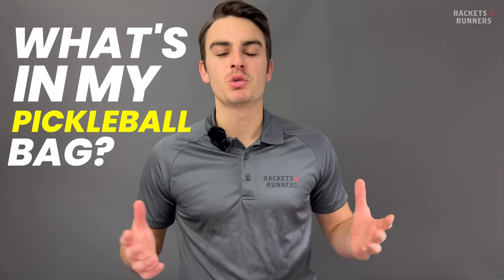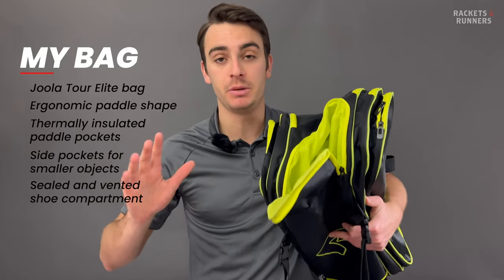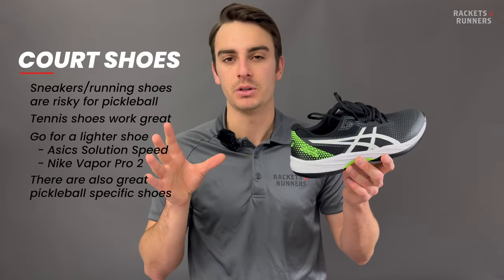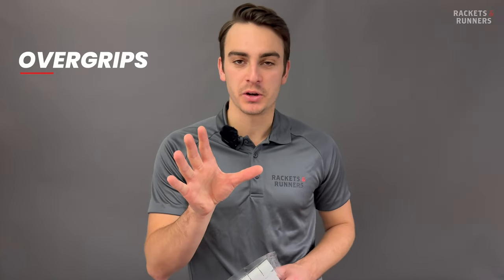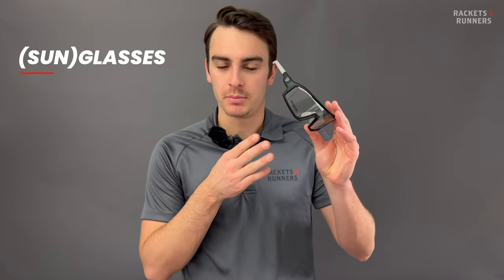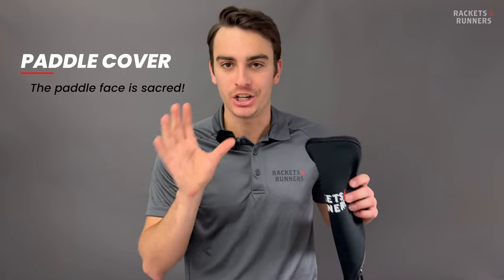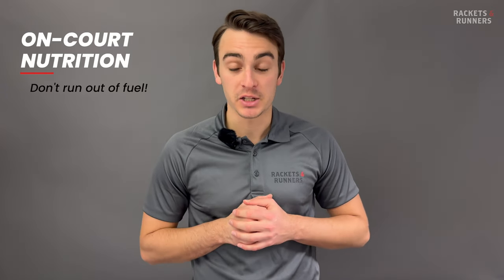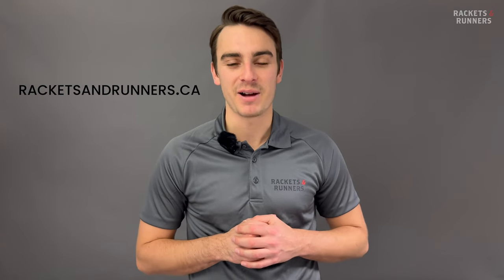This is all of the gear I keep in my pickleball bag! | Rackets & Runners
Today, Rackets & Runners' Luca Berg talks a little bit about what he keeps in his pickleball bag on a regular basis.